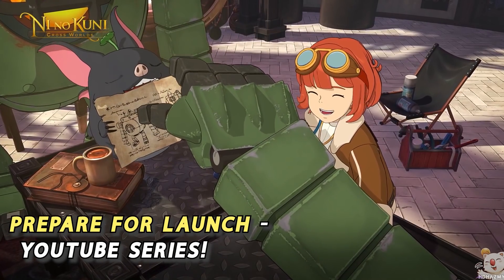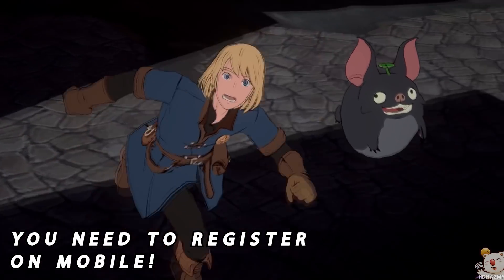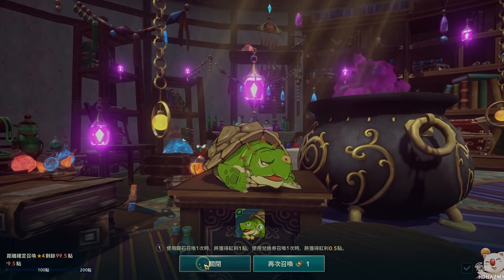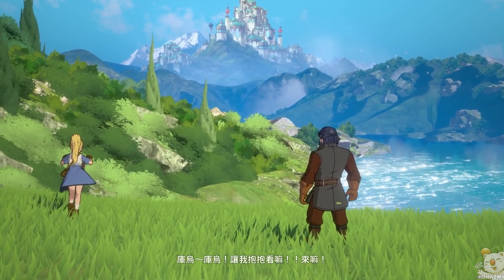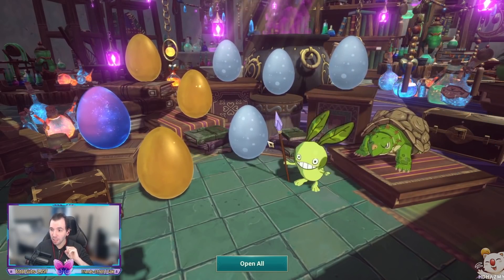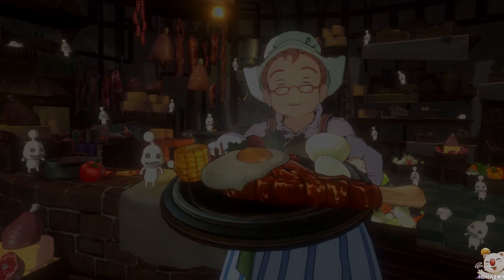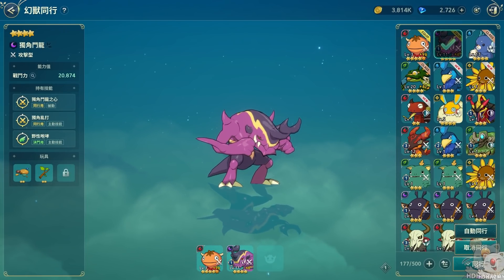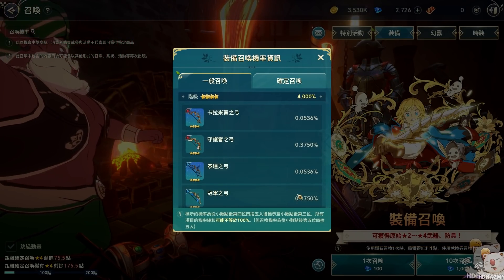PC Pre-reg / Reroll / Alt Characters - Ni no Kuni: Cross Worlds - Prepare for Launch Episode 2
Get the PC Client! Is it Worth Rerolling? Should you have alt classes? We'll touch all these topics and see what's to come in Ni no Kuni: Cross Worlds!

Watch the rest of Prepare for Launch Series to fully prepare for Global Launch!

00:00 - Introduction
00:17 - Join the Official Discord!
00:39 - PC Client!
01:23 - How to Use PC Client?
02:15 - Should you reroll?
04:19 - Reroll Banner?!?!
06:11 - Alt Characters!
07:42 - Leveling Rewards!
08:07 - Choose a Main!
08:52 - Thank you & Outro!